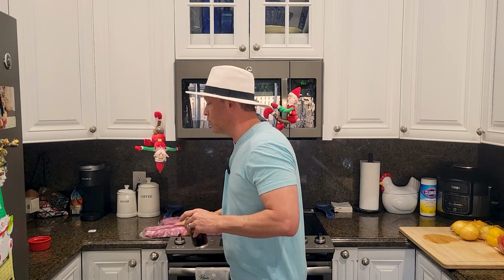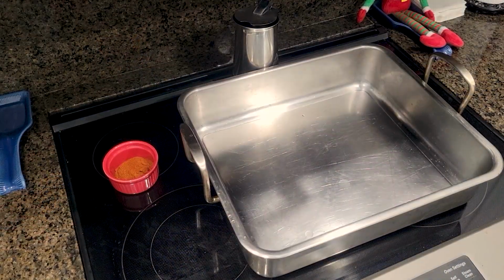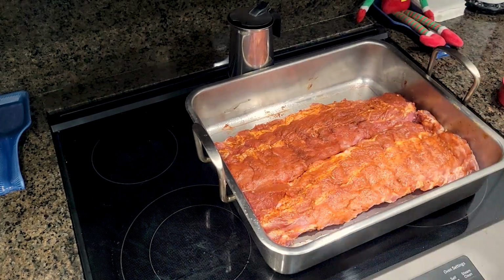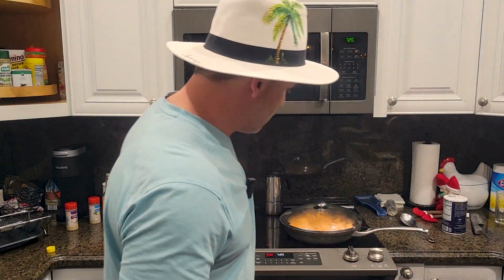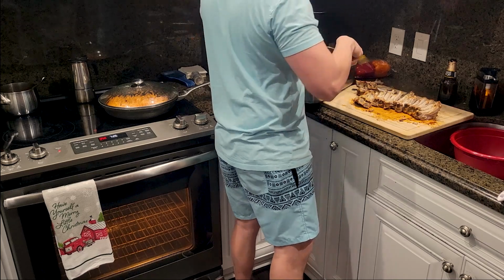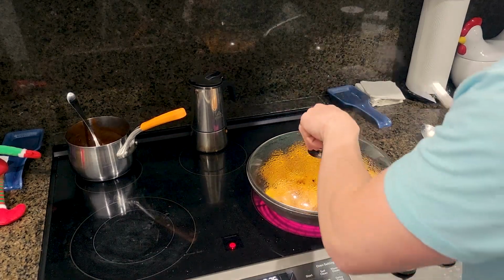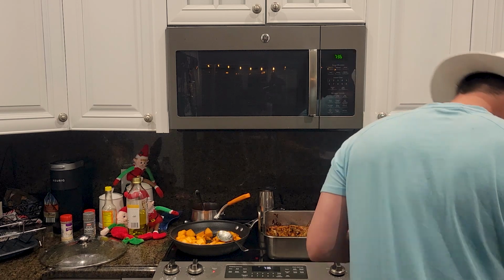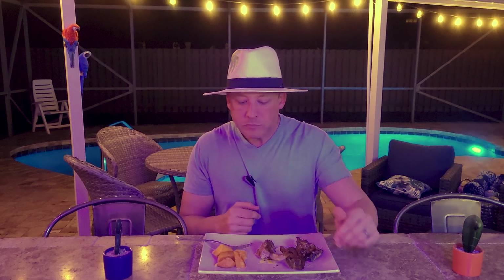Jeffiki RIBS!!!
In this episode I take you along a food journey to excite your tastebuds. I cook up two delicious racks of baby back ribs Jeffiki style and some killer sweet potato's as an accompaniment. All of this and a killer homemade BBQ sauce to boot. This easy recipe is great for everyone from the college student to the family man / woman. When cooked properly, the baby back rib is the most tender and savory of all the rib cuts. In this episode I will tell you the correct temperature and time to cook these babies so they literally fall off the bone when they are done cooking. I know you'll enjoy the little twist in the end of the video that I learned from my Dominican wifey. Crispy, Tender, Savory and Sticky!

Recipe:
Rib Rub to taste
2 racks baby back ribs
2 sweet potato's peeled

BBQ sauce:
8 oz ketchup
1 tsp onion powder
1 tsp garlic salt
1 tsp pepper
4 tbsp. Worcestershire